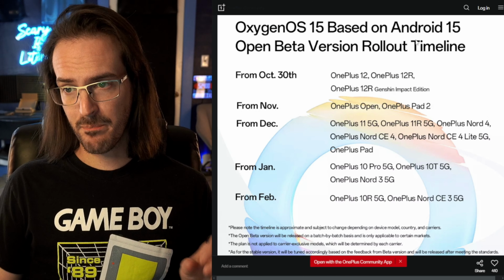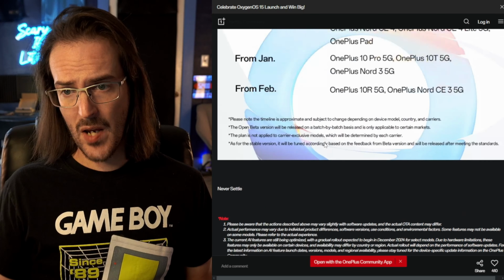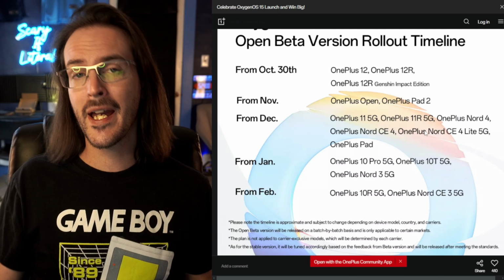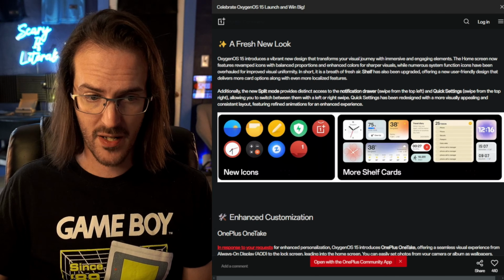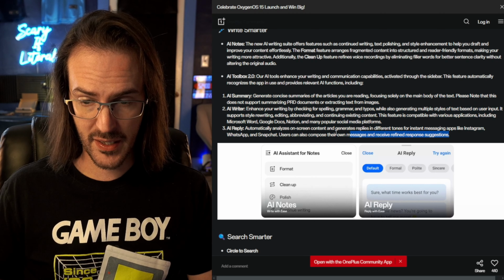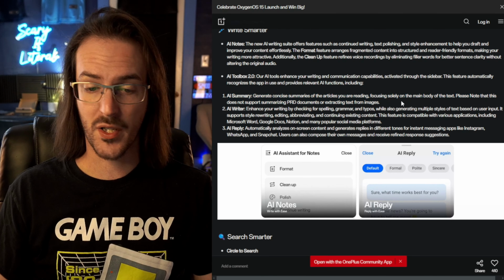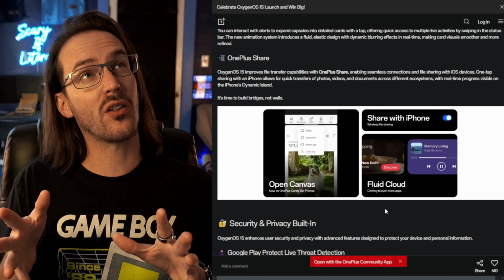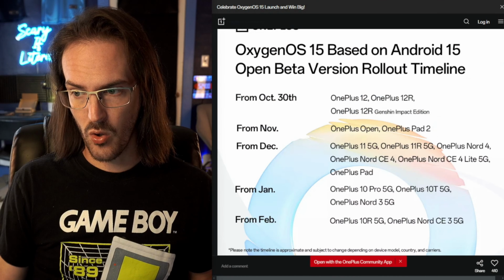Oxygen OS 15 Rollout Dates and More Features | When is it Coming to OnePlus Open?